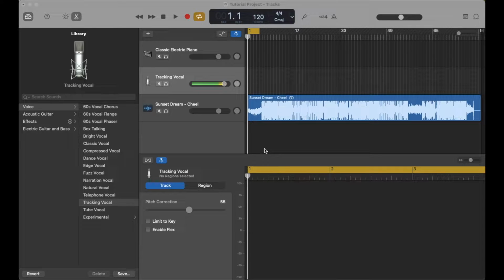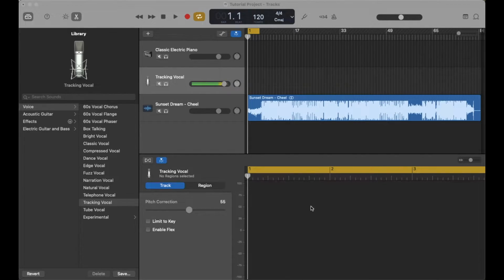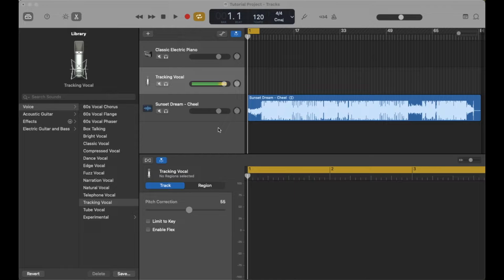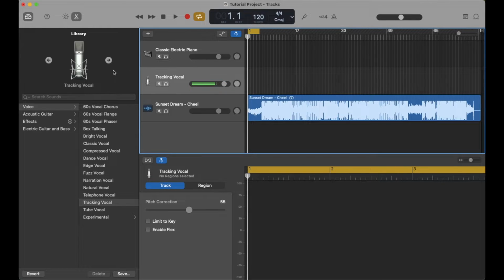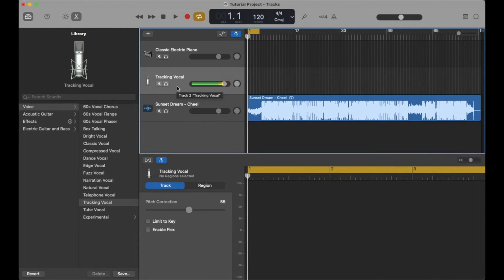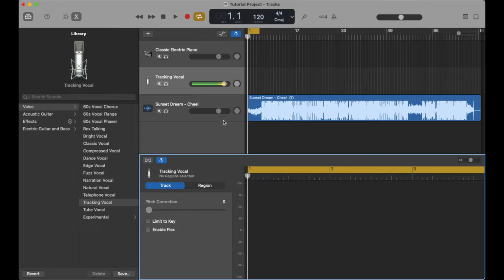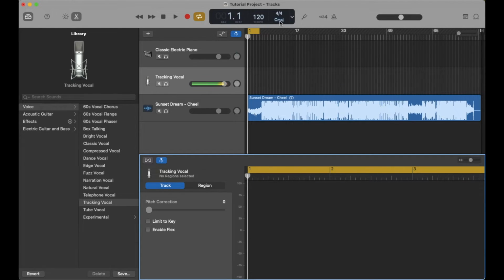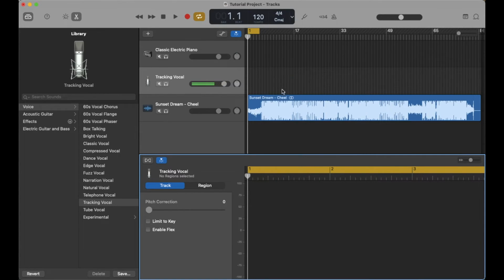How to Change Pitch or Key Signature in GarageBand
Check out today's special tech deals:

In this video, we show you how to change the pitch or key signature in GarageBand.